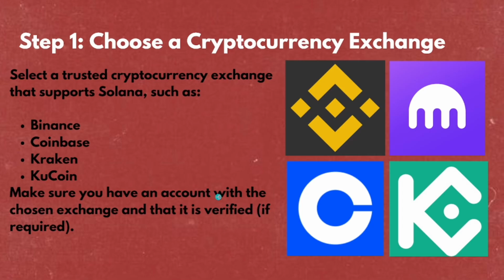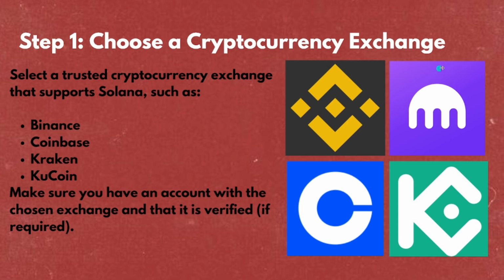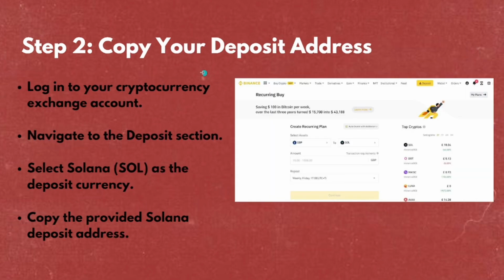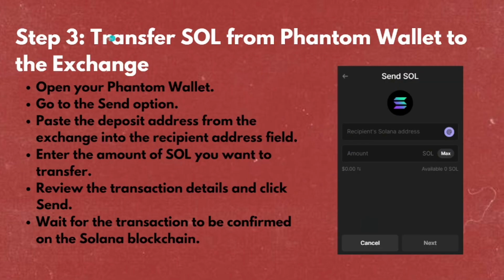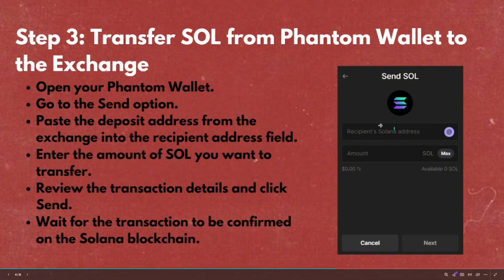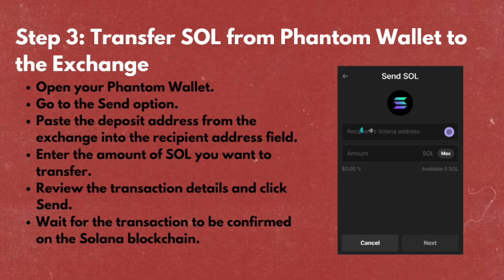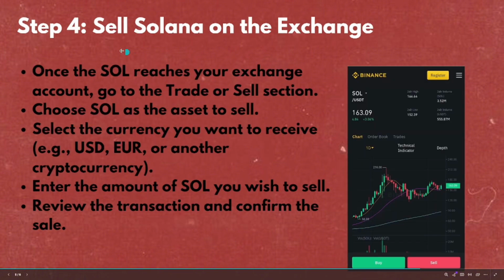HOW TO SELL SOLANA ON PHANTOM WALLET (2026 Guide)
Find out how to sell Solana from your Phantom Wallet in this step-by-step guide. Quick, easy, and secure.

Timestamps:
00:00 Intro
00:20 How to Sell Solana

Solana PhantomWallet Tutorial 🚨 CLAIM YOUR FREE TRANSFER UP TO $600 NOW! 🚨